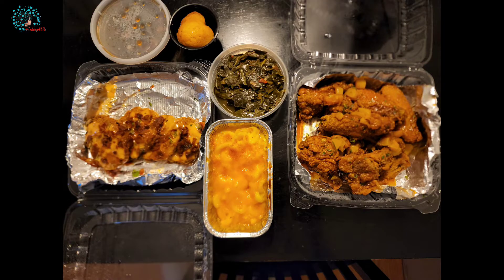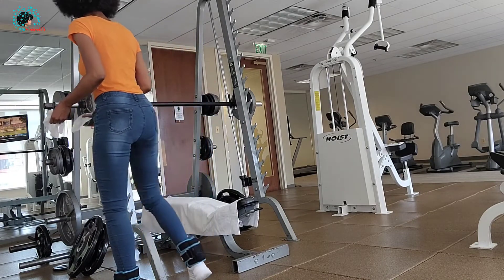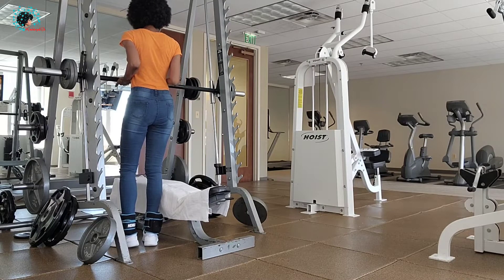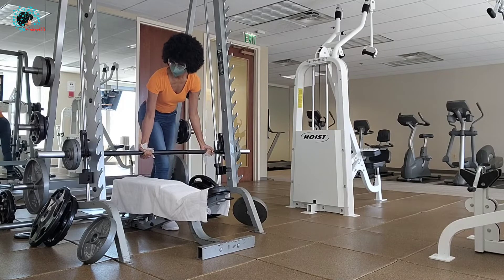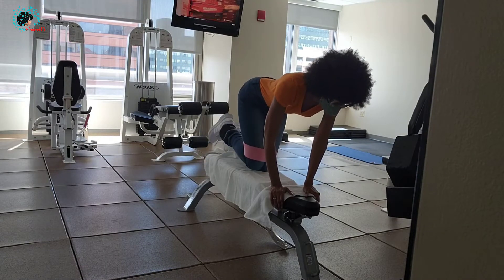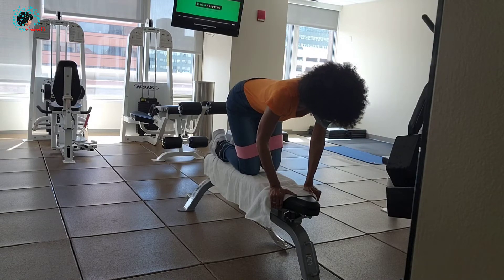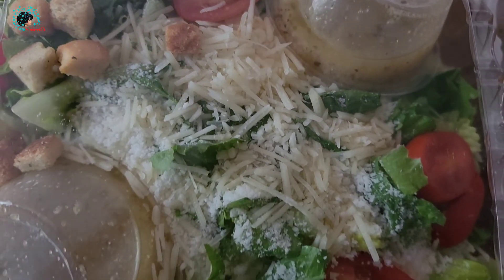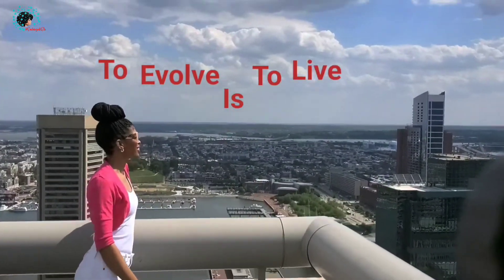What's Going On | Are You Still Vlogging?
Hey there, how are you today. Question of the day, are you still vlogging? Yes I'm still vlogging 🙋🏽‍♀️
Today's upload is all about catching up on what going on. I've done a food challenge, had a great Friday night dinner and trying to get back in the gym.

Thanks for checking out my channel.  If you're a returning subscriber,  thank you for coming back 🥰 and if you're new, thank you for your interest.  I also upload regular everyday events that allow you to get to know me on a more personal level.

Let's get it started! 🙌🏽🙌🏽🙌🏽

Here are links to my platforms.
You can follow me on all of my platforms with just one

Here's a little something to keep with you:
In life, in order to grow one must change. As we change one must evolve.
"To Evolve Is To Live" 💋

Have yourself a wonderful day!